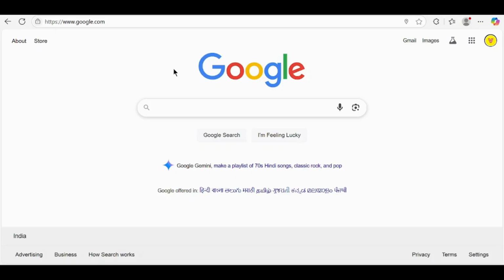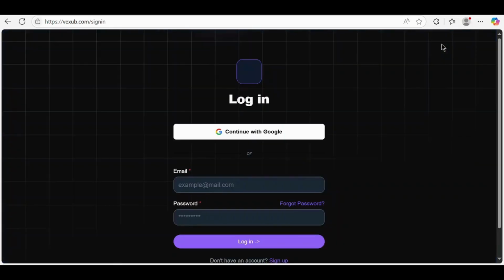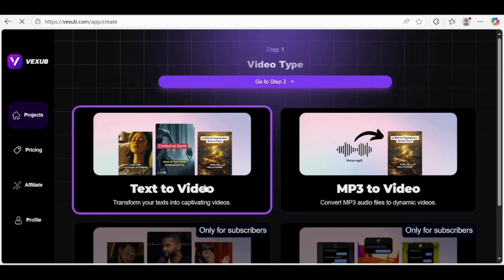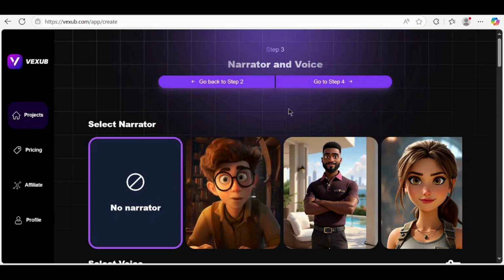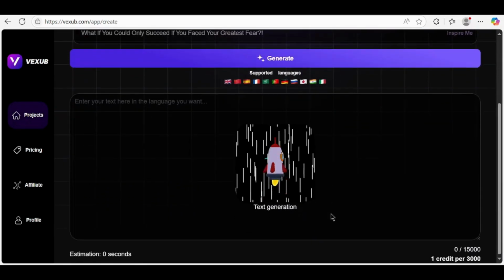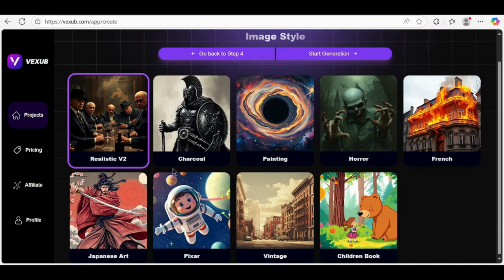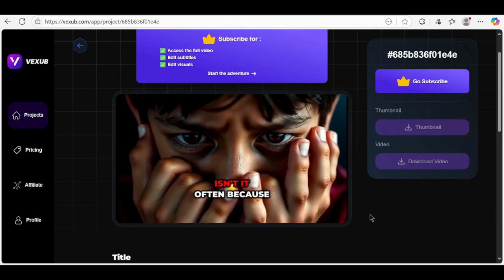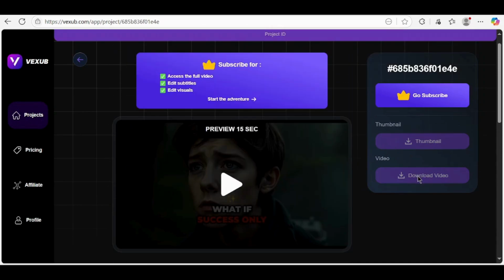Vexub AI Video Generator - Create Stunning Videos with Text to Video AI!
🚀 Create Stunning AI Videos in Minutes with Vexub!
Looking for the best free AI video generator? Discover how to use Vexub AI to transform your text into engaging videos in just a few clicks! Whether you're a content creator, marketer, or beginner, this Vexub tutorial will guide you step-by-step on how to make a video with Vexub — completely free!

🎥 In this video:
✅ How to use Vexub AI for free
✅ Create videos from text using AI
✅ Best tips to get started with Vexub
✅ Explore the features of this AI-powered video generator

🌐 No experience needed — perfect for beginners! Start creating stunning content today with one of the best free text-to-video AI tools out there.

Timestamp
00:00:00 Intro
00:00:18 Vexub AI
00:02:44 Outro